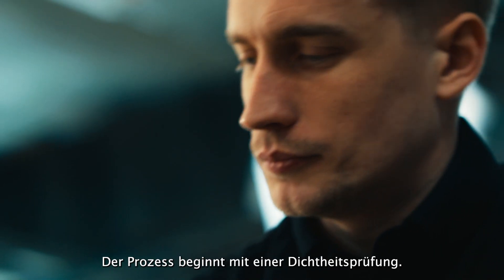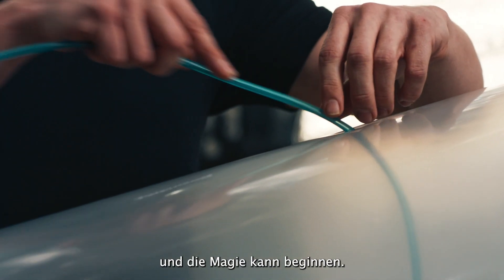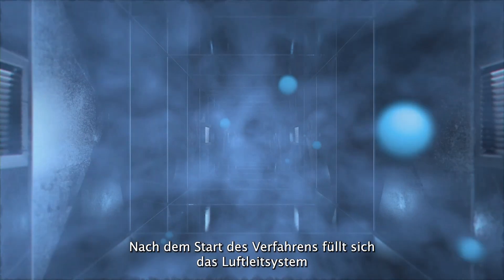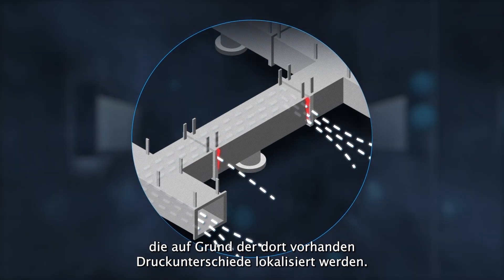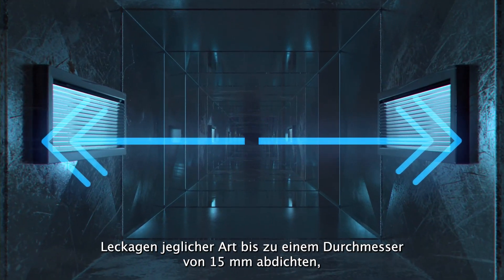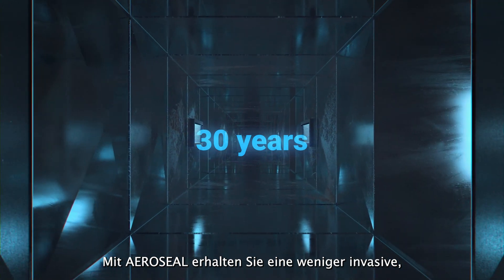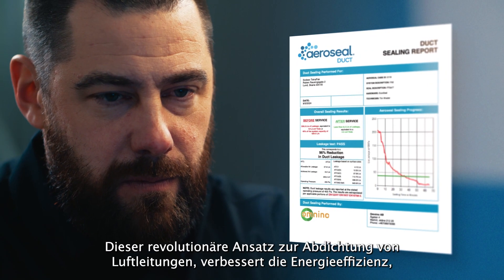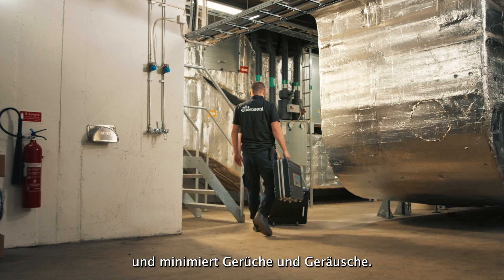MEZ AEROSEAL® – Leckagefreie Luftleitsysteme für maximale Energieeffizienz, Hygiene & Komfort.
AEROSEAL® ist eine bahnbrechende Innovation und die führende Lösung im Bereich der modernen Gebäudetechnologie. Die AEROSEAL®-Technologie löst effektiv eine Vielzahl von Problemen, die durch die Undichtheit von Luftleitsystemen entstehen.

Sie haben Fragen? Sie benötigen Beratung? Kontaktieren Sie uns!

MEZ-TECHNIK GmbH – air system products
Bierwiesenstraße 7
72770 Reutlingen